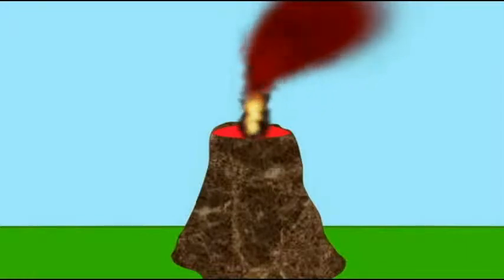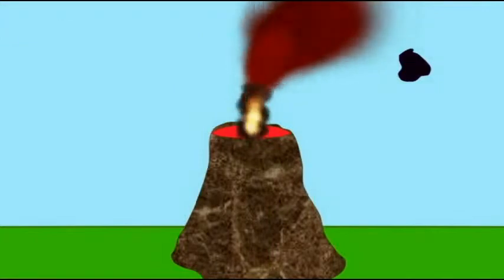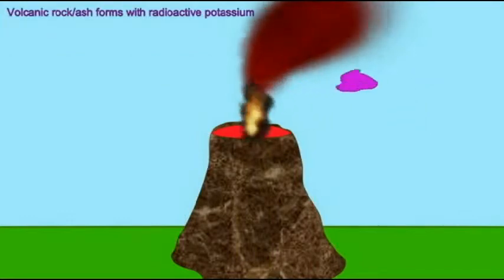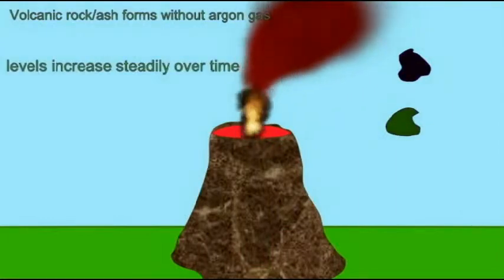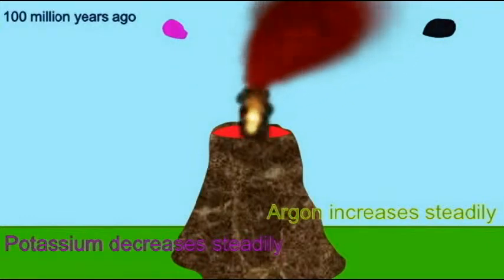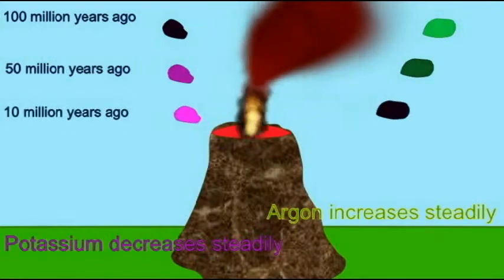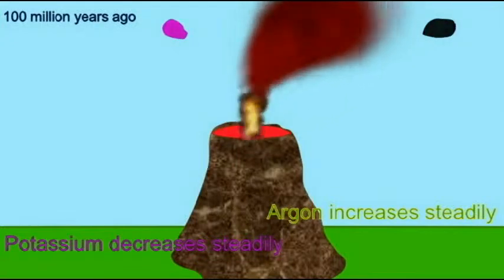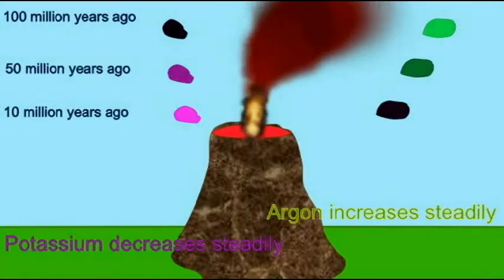PL1_DATING_POTASSIUM ARGON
DATING_POTASSIUM ARGON